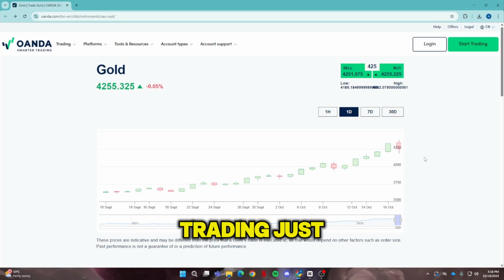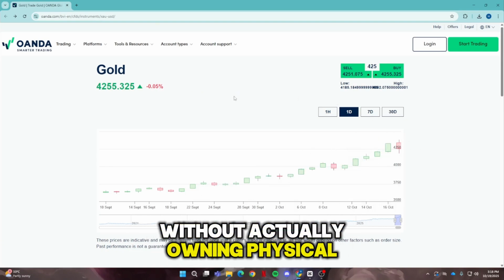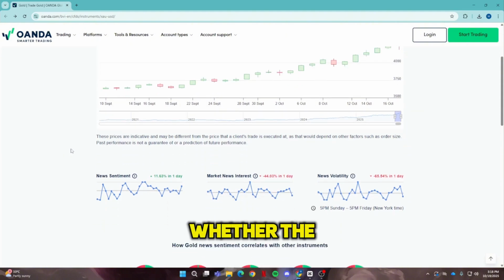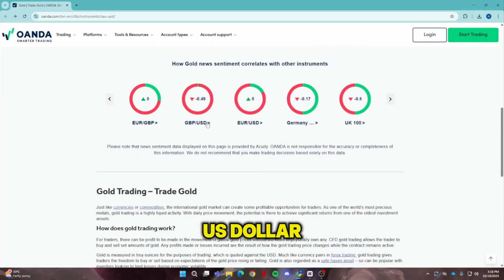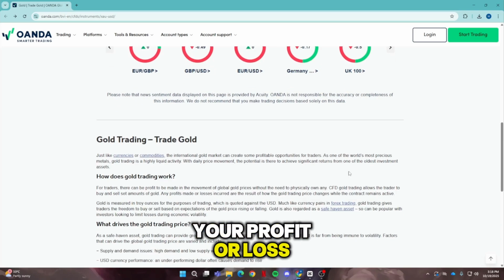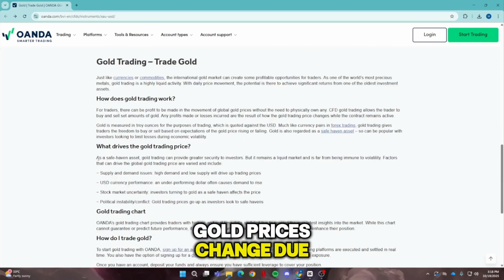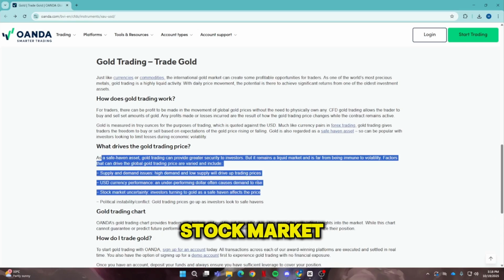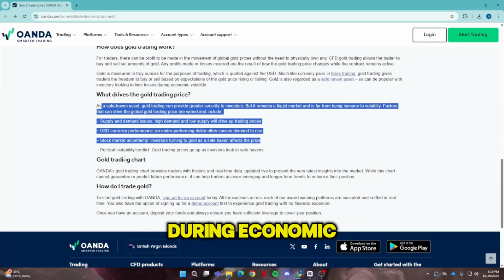How To Trade Gold On Oanda In 2025 - Full Guide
Interested in trading gold on OANDA in 2025? This full guide takes you through the steps to start trading gold, from setting up your account to executing your first trade. Learn the ins and outs of gold trading, including tips on risk management and market analysis to make informed decisions. Whether you're a beginner or seasoned trader, this guide will help you navigate the process with confidence and ease.